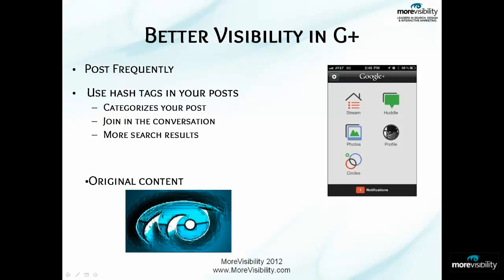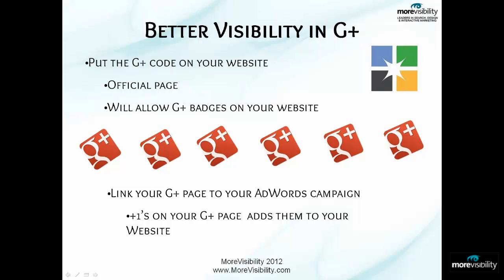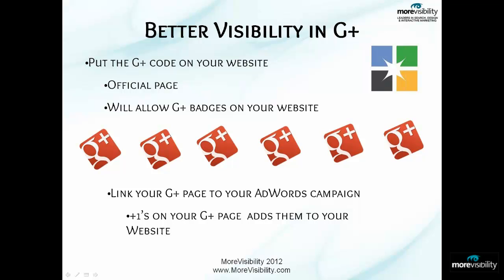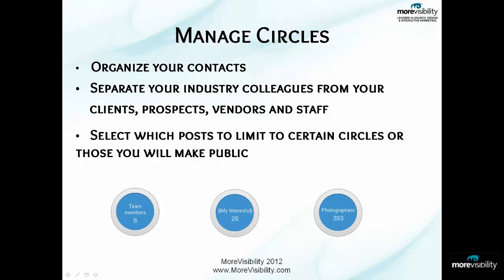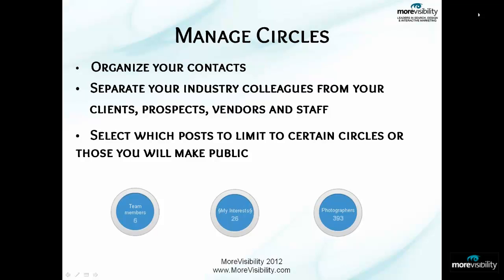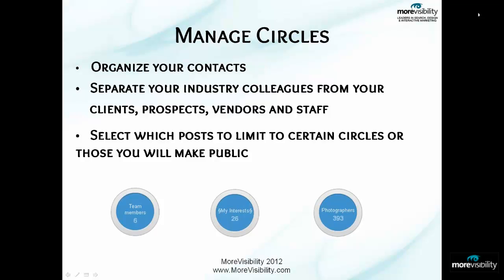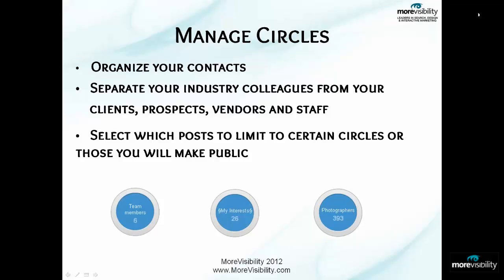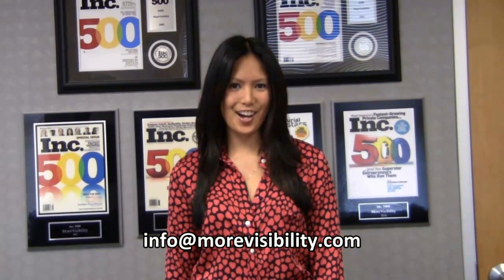Google+ For Business: Importance of Original Content and managing circles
Google plus: MoreVisibility explains why it is important to have original content and how it can bring better visibility to your organization.